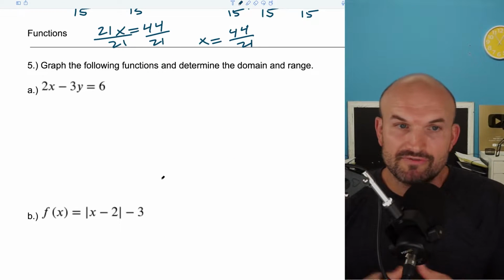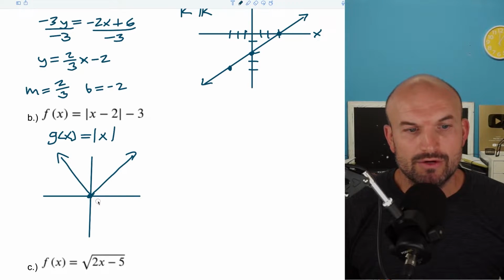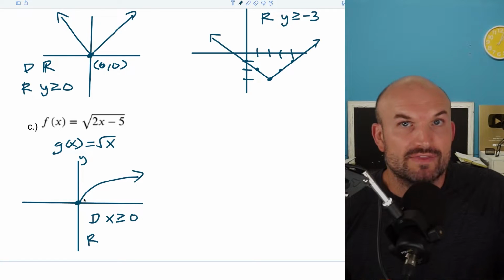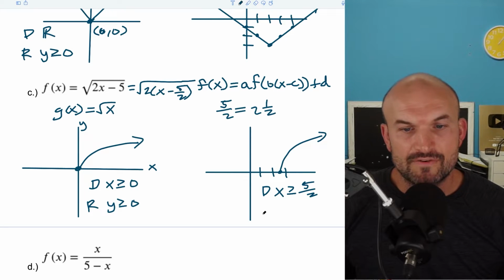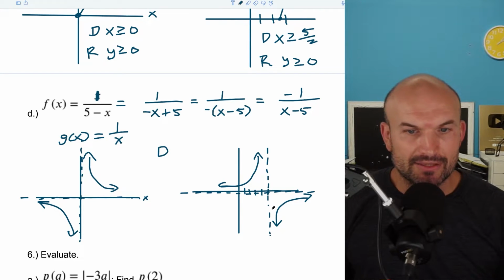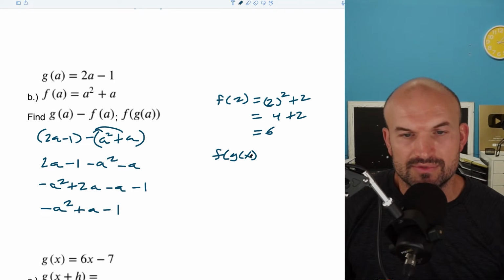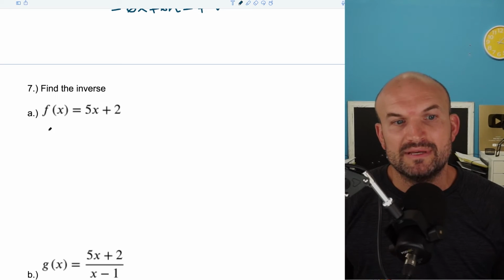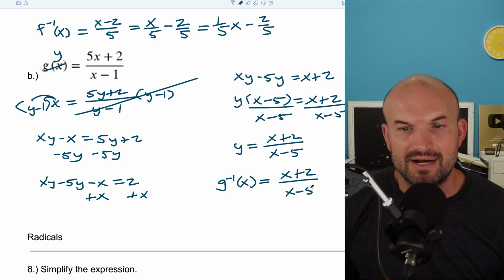Functions Review For PreCalc